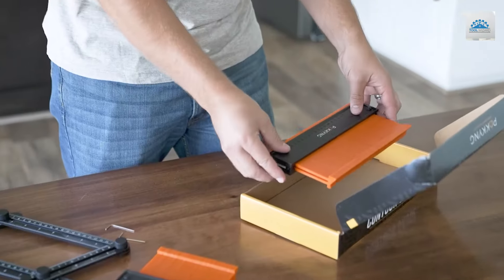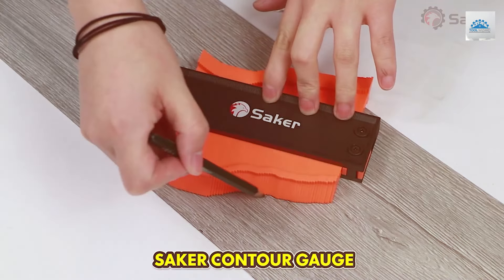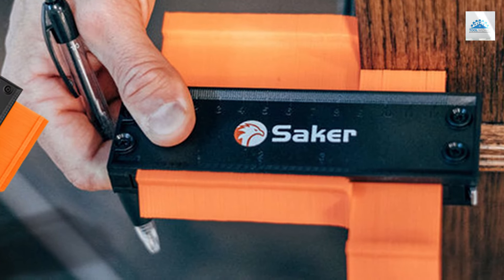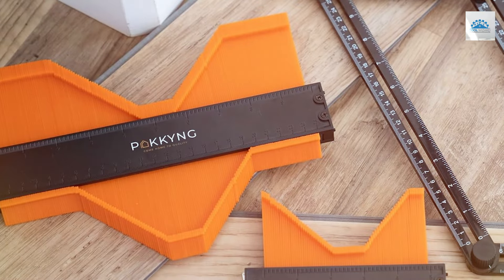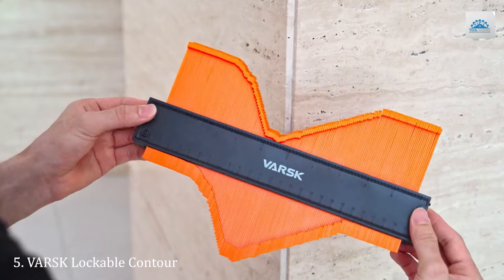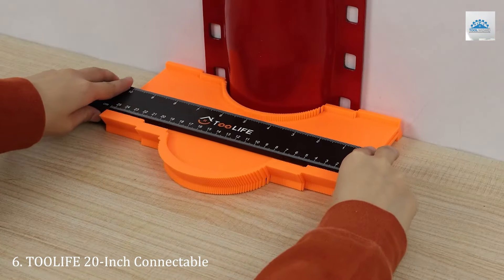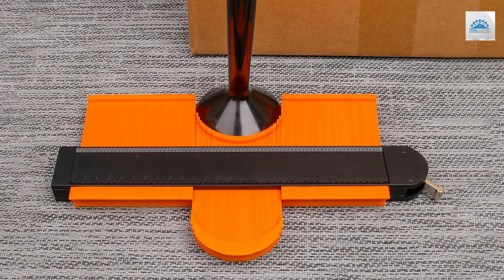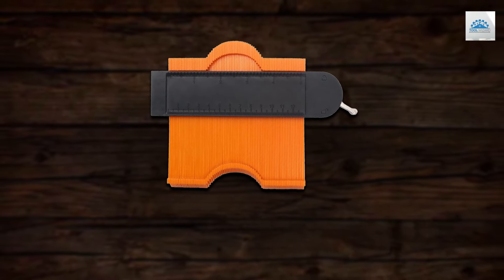7 Best Essential Contour Gauges: Achieve Perfect Fits Every Time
Top 7 Best Contour Gauges in 2024

Links to the Best Contour Gauges we listed in today's Contour Gauge review video:

1 . Saker 5-Inch Contour Gauge Lock Tool
2 . Saker Contour Duplication 10+5-Inch Gauge
3 . PAKKYNG 3-Pack Contour Gauge with Lock and Angle Ruler
4 . Toolx 5+10-Inch Shape and Outline Gauge
5 . VARSK Lockable Contour Gauge 5+10 Inch
6 . TOOLIFE 20-Inch Connectable Contour Gauge
7 . MECHEER 10+5 Inch Shape Duplicator Gauge

What are the Best Contour Gauges in 2024?

In today's video we reviewed the Top 7 Best Contour Gauge on the market in 2024. We made this list based on our personal opinion and we ranked them in no particular order, after doing our research based on their prices, quality, durability, brand reputation and many more.

After watching this video you will know which are the best budget, top selling and top rated Contour Gauges on the market today.

If you choose from this list you can be sure that you buy one of the best Contour Gauges available today.